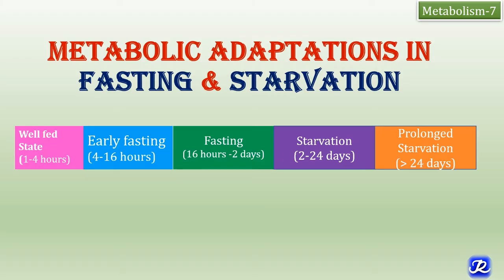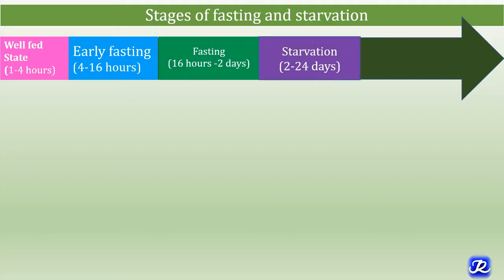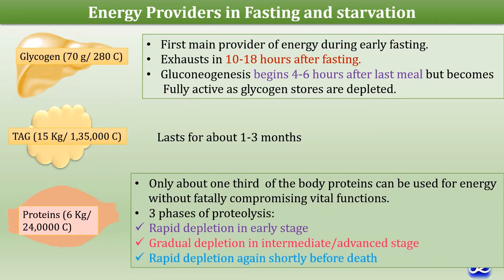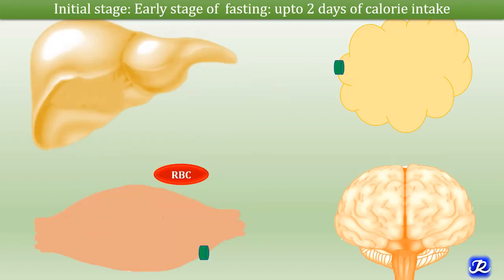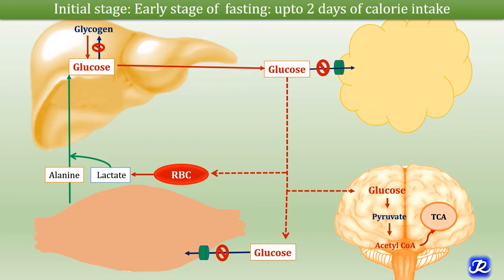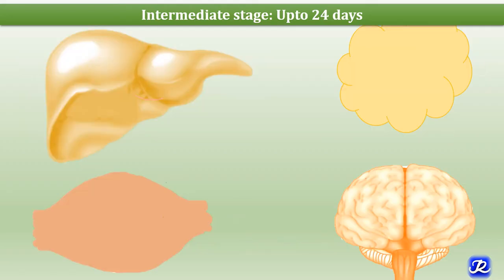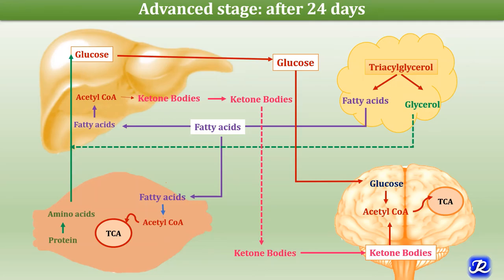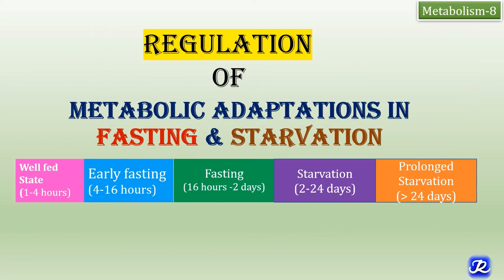8:Metabolic adaptations in Fasting & Starvation | Metabolism-8 | Biochemistry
This video describes various metabolic changes in different organs that occur in various stages of starvation. It also shows inter-tissue relationship amongst various organs during fasting and starvation
Link for metabolism in well fed state